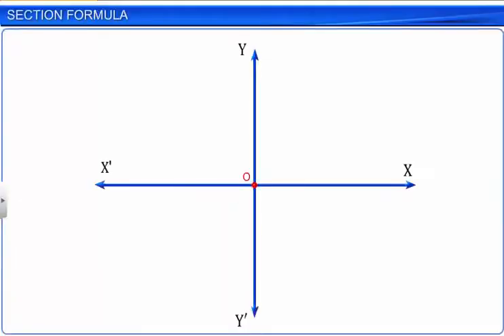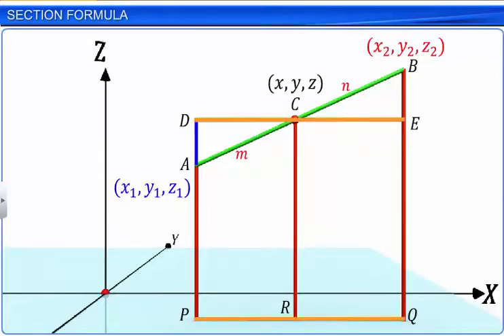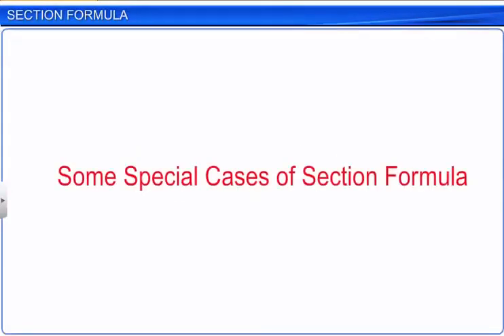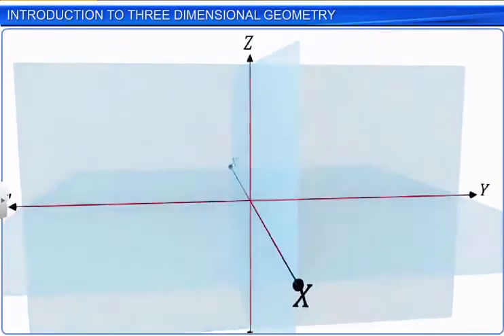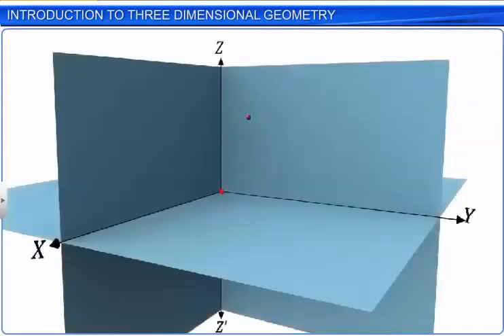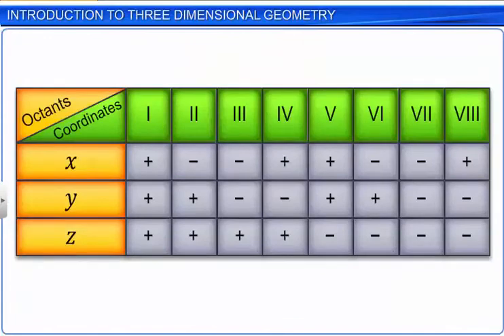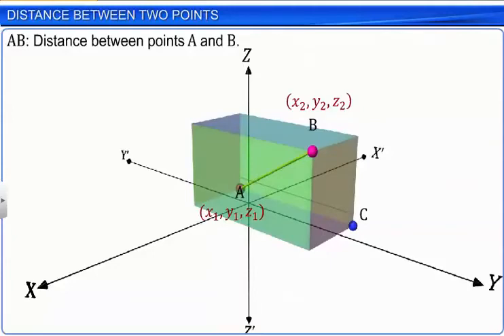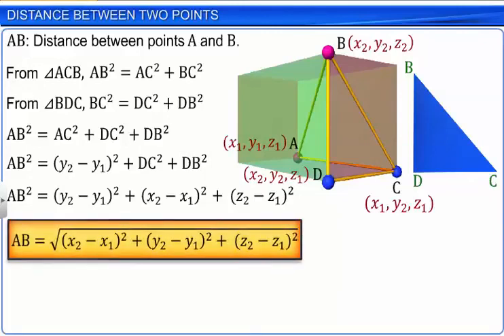CLASS 11, MATHS , Ch 26, Points and their Coordinates in 3 D